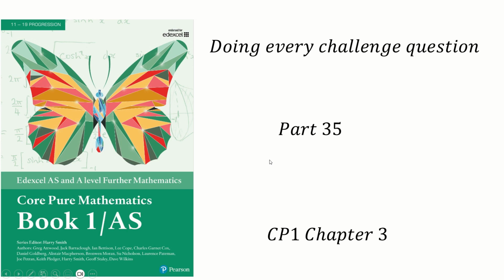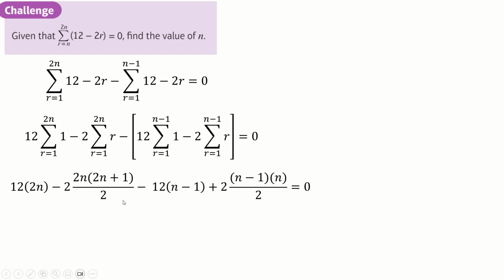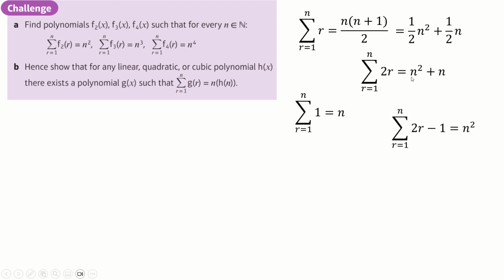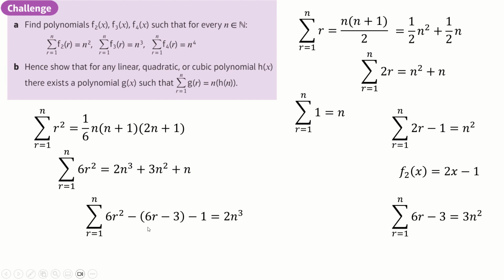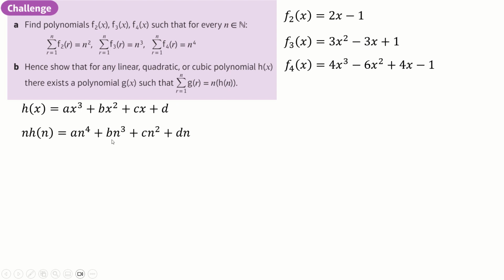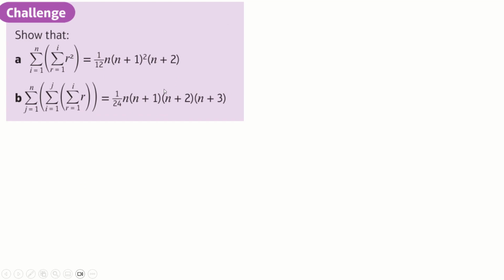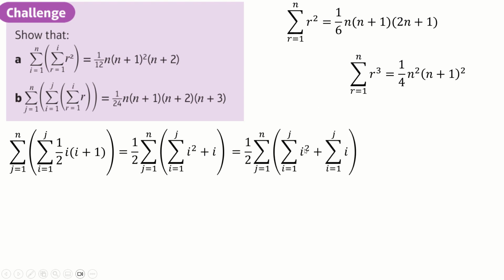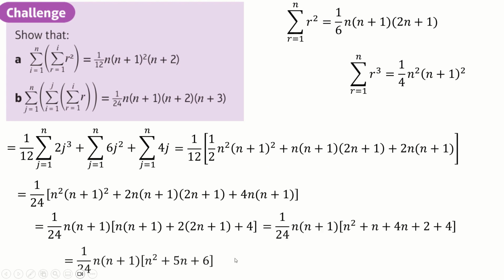Doing every challenge question, part 35